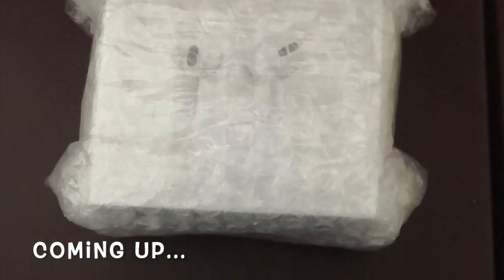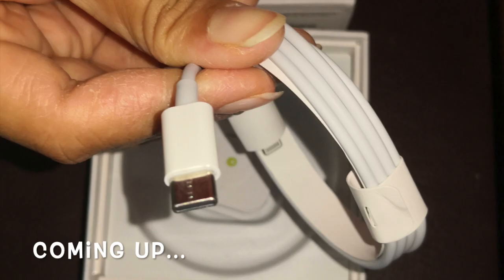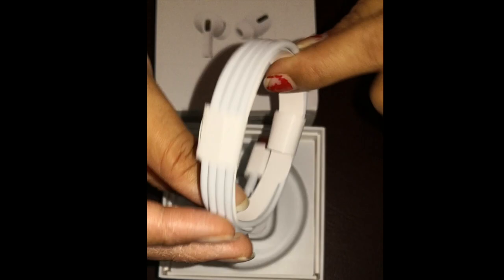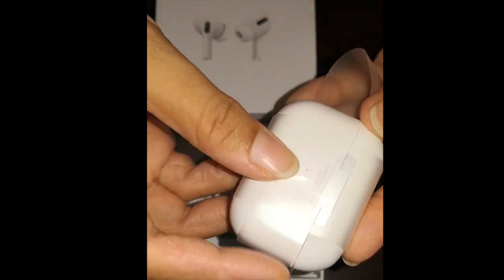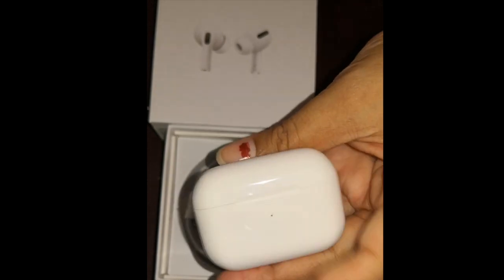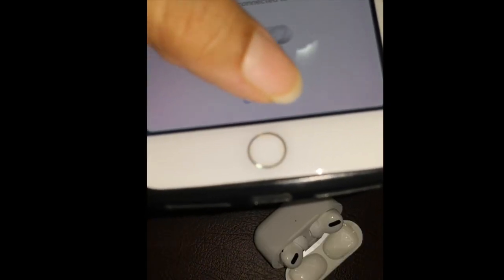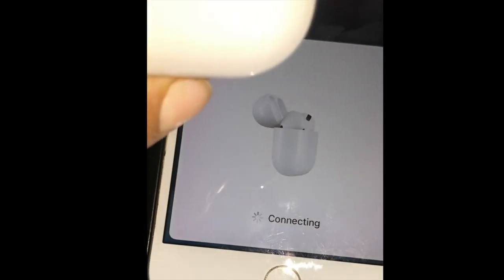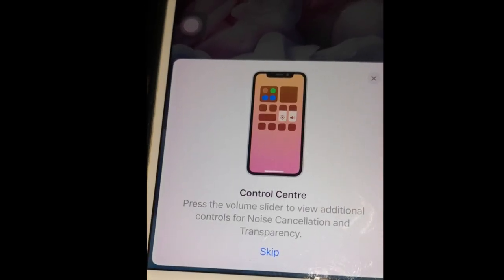Unbox AirPods Pro 📫📦🎉 || Technology has improved our lifestyles 📲🔊🎚💳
❤️Product details of AirPods Pro with Wireless charging case❤️

CUSTOMER COMMENTS
"මෙහෙමයි කෙටියෙන් කිව්වොත් සුපිරි..! මට තාම හිතාගන්න බැ මෙක original sound මයි ❤️ ... Sound full දැම්මෙ නැ කන පැලෙන්න bass eka වදිනවා mn dn ශානාගෙ රැප අහලා ගැලැව්වා කන් දෙක තාම කින් ගනො bass පරට ❤️ කොහොම හැදුවද copy කලාද නැත්නම් මෙ seller original එක අඩුවට දෙනවද දන්නෙත් නැ ...ගන්න කෙනෙක් ගන්න මගෙ recommend එක නම් සුපිරි ❤️ හිතාගන්න බැ seal pack enne 🤭 amzing තමා කියන්න තියෙන්නෙ මොකද අපෙ අයියා ගාව තියෙනො මෙකෙ ඔරිජිනල් එක එකත් එක්කත් compare කලා කිසිම වෙනසක් නැ දෙකම එකයි පෙට්ටියෙ ඉදන් control softwere වෙනකන් ඔක්කොම original එකත් එක්ක සමානයි ... Seller wa මුරුංගා අත්තෙ තියෙනො නෙමෙ 😂 ඇත්තටම හොදයි noice cancle / pessure rate okkoma වැඩ ❤️❤️ සුපිරි ."